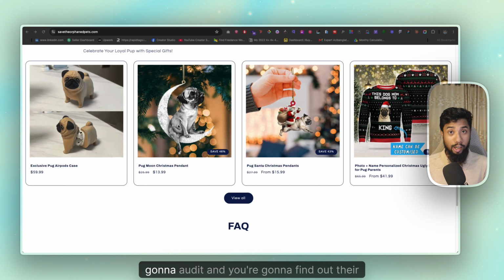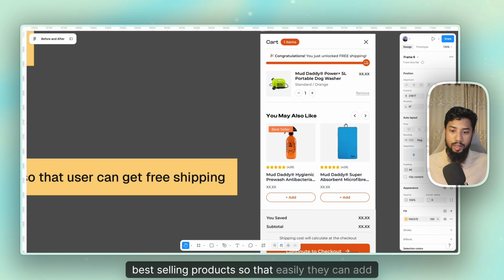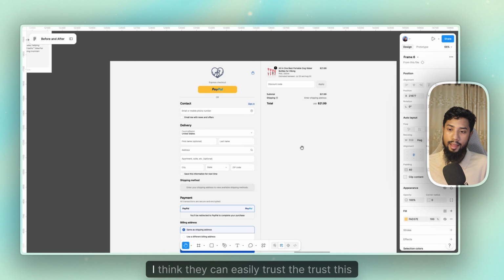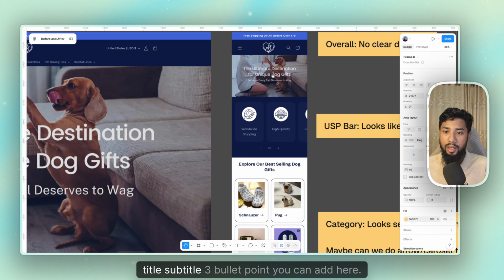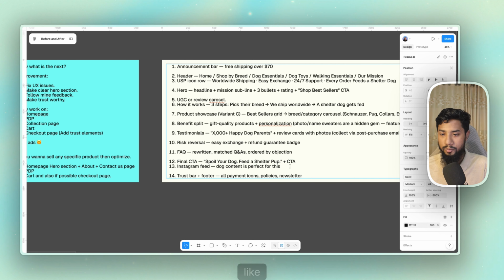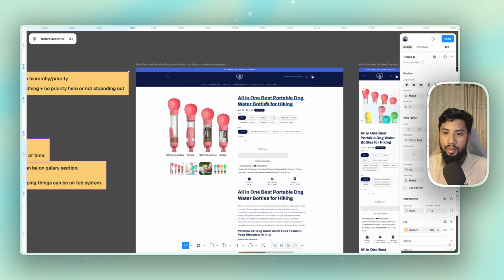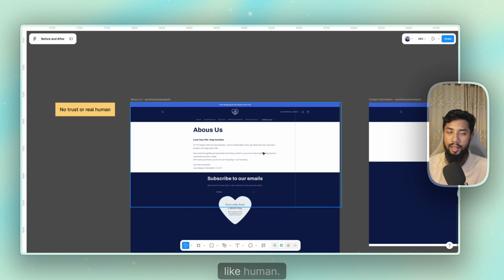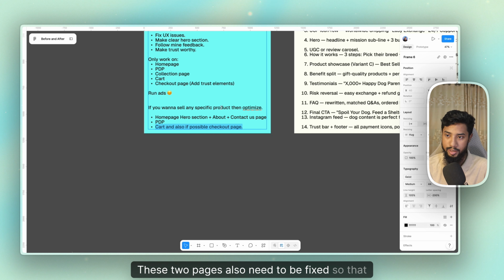How to Improve Your Shopify Conversion Rate | Full Shopify Store Audit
This store has a 0.11% conversion rate. People add products to cart, reach checkout… and leave. In this video, I audit the entire funnel: homepage, product page, collection page, cart drawer, checkout, blog, about & contact pages, so you can find and fix the same conversion leaks on your own store.

⏱ TIMESTAMPS
0:00 – Intro: This store converts at only 0.11%
0:54 – Cart & Checkout Audit: Missing free shipping bar, upsells & trust elements
2:57 – The Biggest Checkout Problem: PayPal-only payment (no card option)
4:31 – Store Data Breakdown: Traffic sources & where visitors drop off
5:24 – Homepage Audit: Weak hero section, no CTA + high-converting structure
8:50 – Collection Page Audit: Product card fixes & hover states
9:50 – Product Page Audit: CTA button hierarchy & better PDP layout
11:00 – Blog Page: Turn blog traffic into sales with listicles & advertorials
11:44 – About Us & Contact Page: The trust killers stopping people from buying
12:26 – Final Action Plan: What to fix first

Want the full Figma file with all my notes? Comment "CASE STUDY" below and I'll send you the link.

💸 Running ads but not getting enough sales?
Your traffic isn't the problem — your store might be leaking conversions.

Get a FREE CRO Audit for your e-commerce store and discover:

✔ What's hurting conversions
✔ Where customers drop off
✔ Quick wins to increase sales